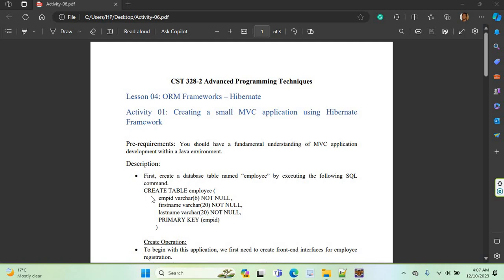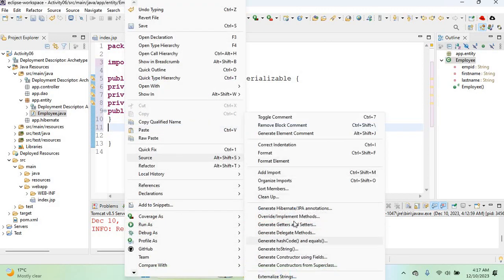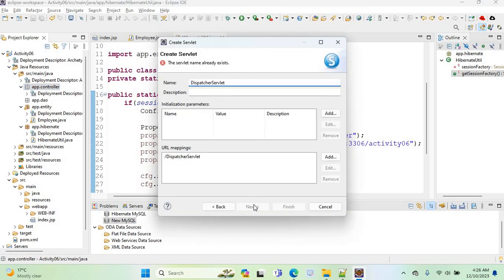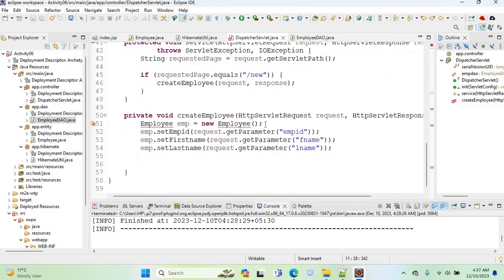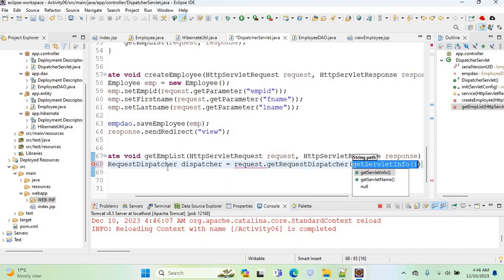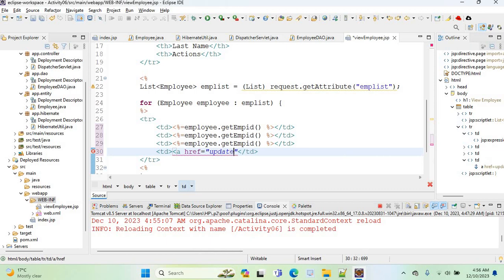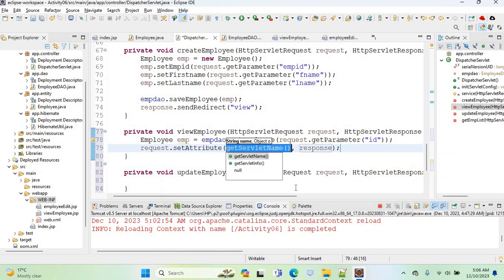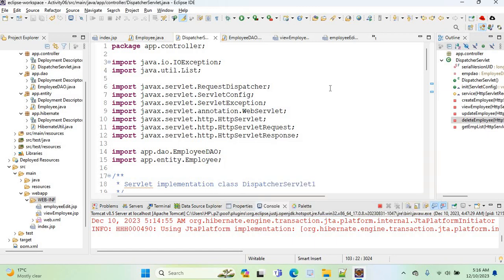Creating a small MVC application using Hibernate Framework